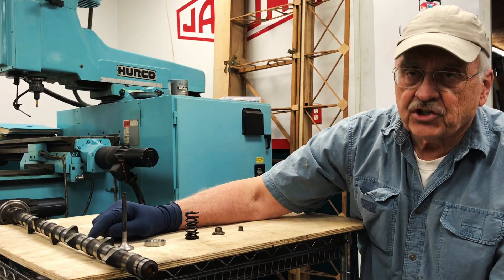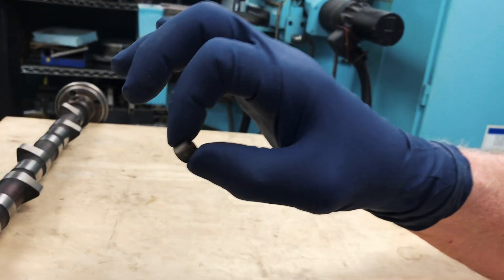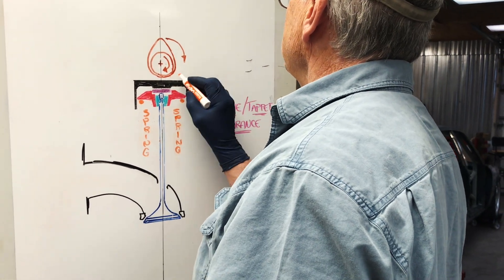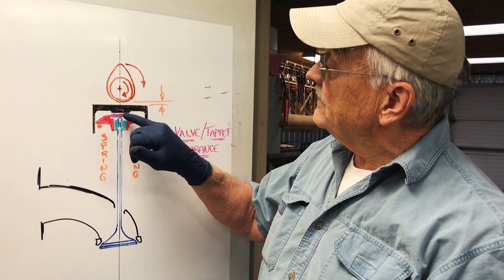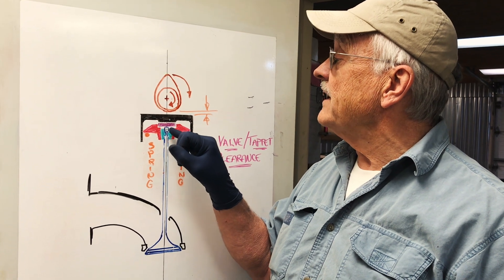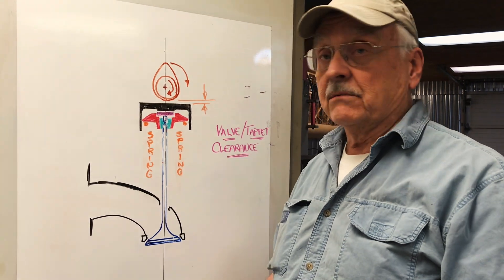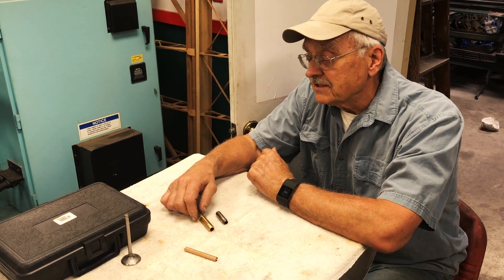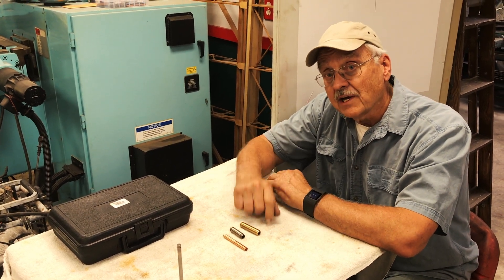Tech Talk - Jaguar 5.3 liter V-12 Cylinder Head Tech -- Part 2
Bob (Captain Chaos) continues to discuss the quirks and features of the Jaguar V-12 cylinder heads.